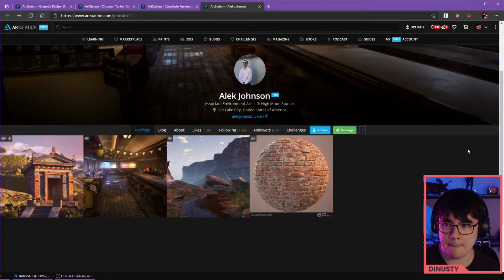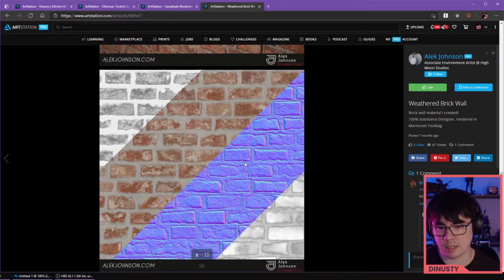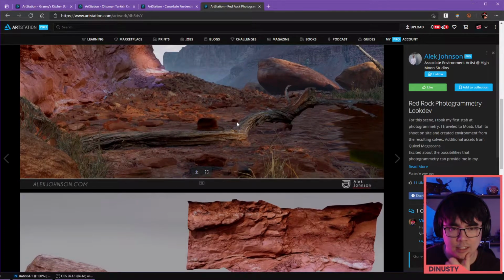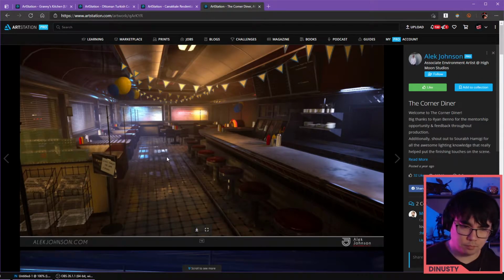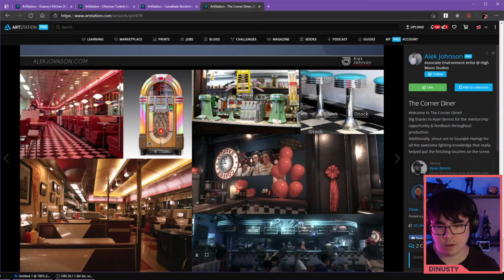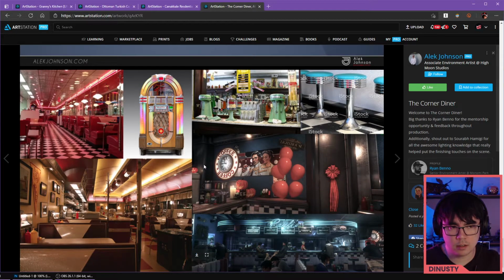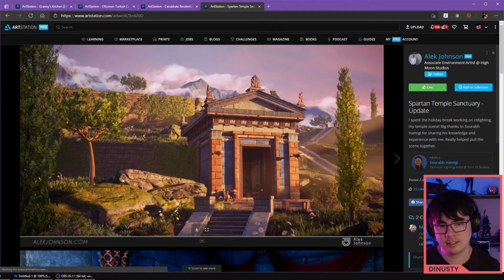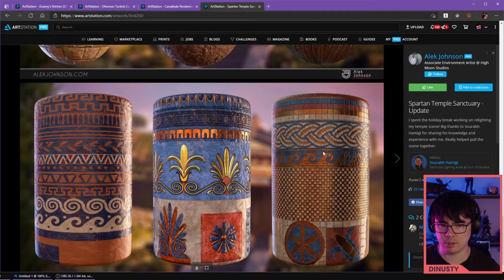Portfolio Review: Alek Johnson